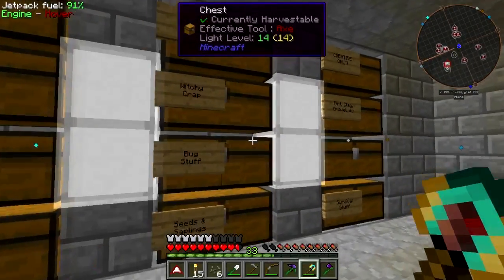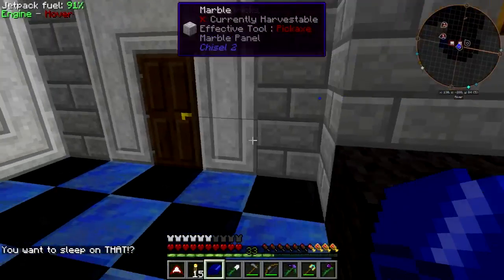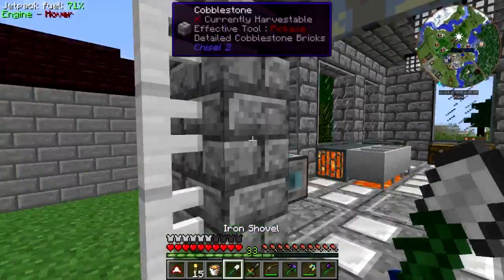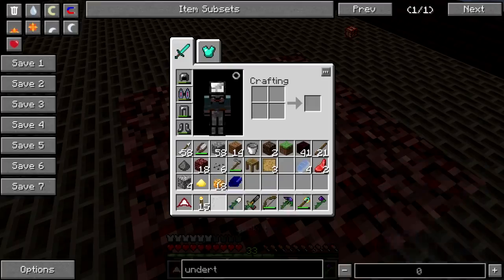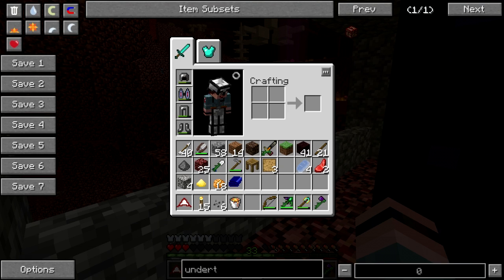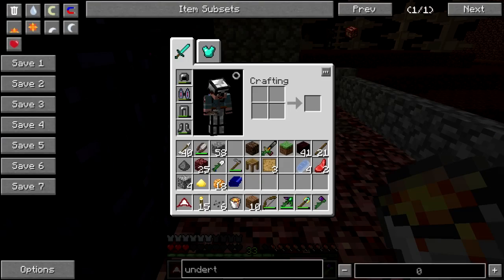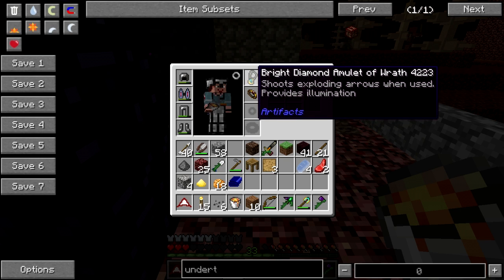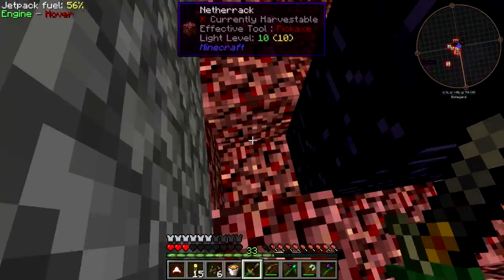Hermitcraft Modsauce 2 Survival Pt. 39: Nether Problems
I do some more Nether science and get a grim reminder of why we always take a flint and steel to the Nether.